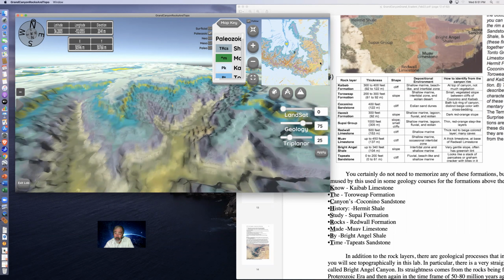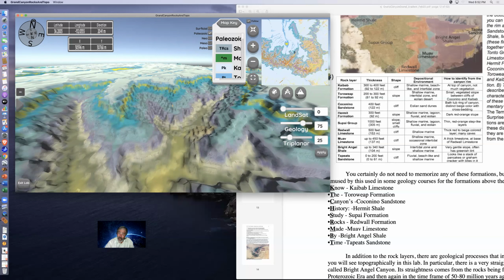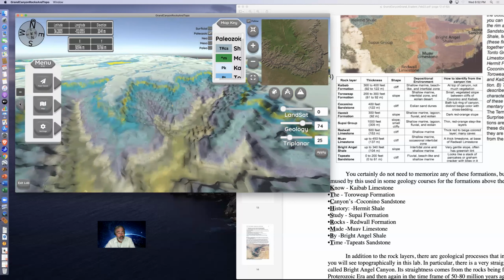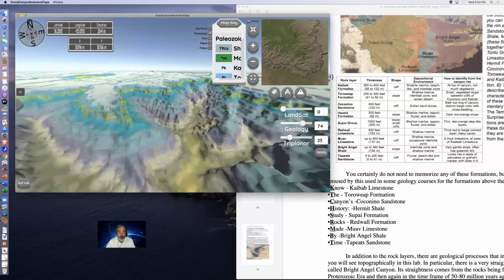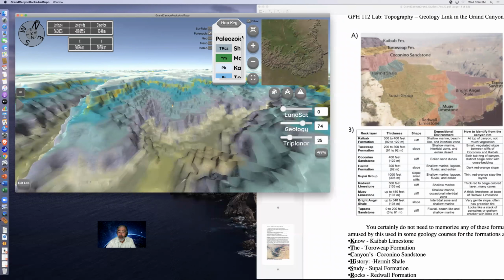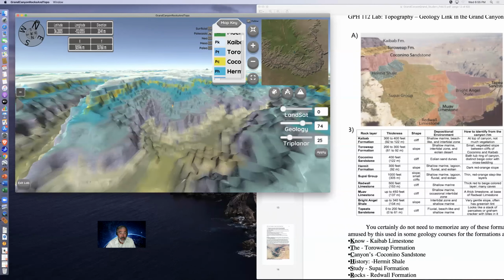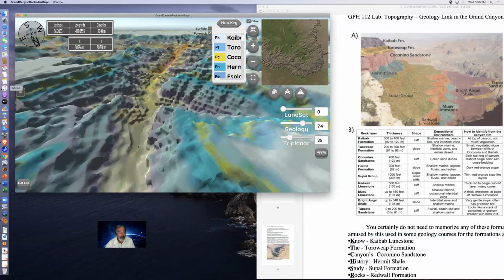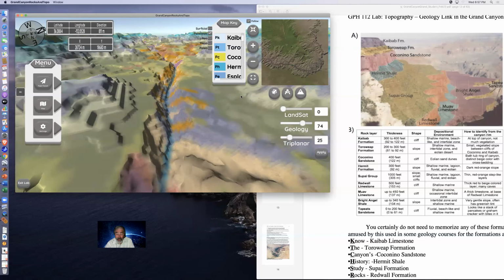GPH 112: Essence of the "Why is the Grand Canyon so Grand?" lab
The idea of this video is to explain what the lab "Why is the Grand Canyon so Grand"? is all about. Just writing that this lab tasks you with exploring connections between rock type (formation) and topography, and with investigating the physical geography of the Grand Canyon's evolution sounds really dry. This is a lab that assumes no prior background, and we want the experience to be much more exciting than something dull and dry.